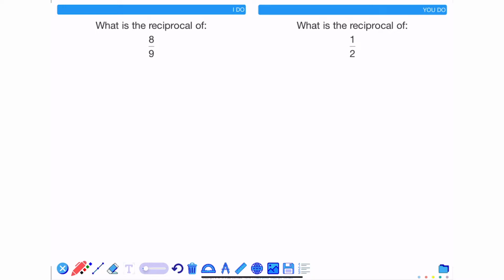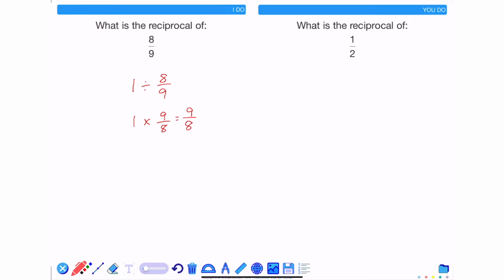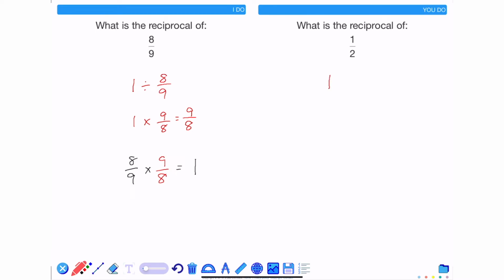Finding a reciprocal (3⭐️)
A quick tutorial on how to find a reciprocal of a fraction.